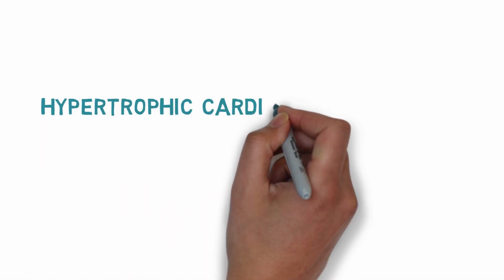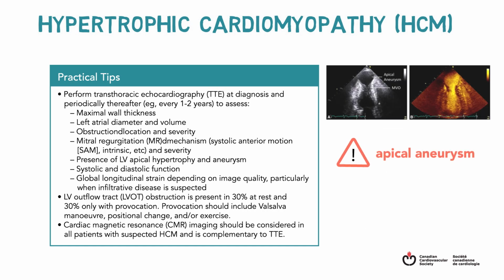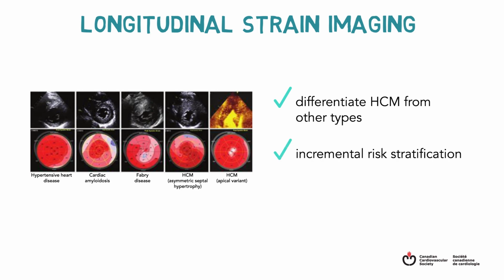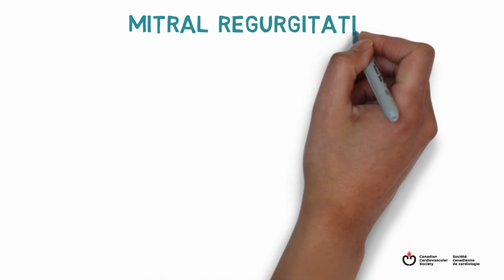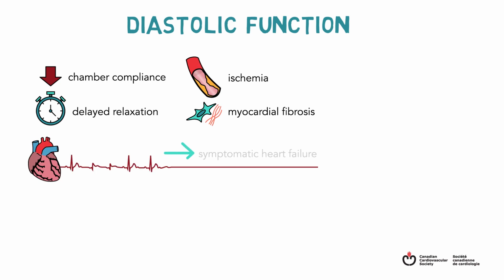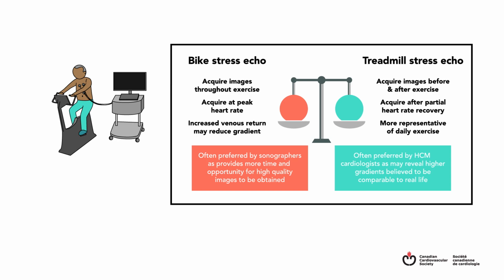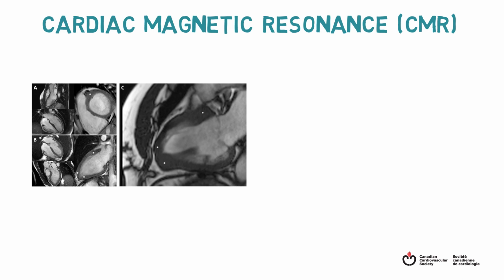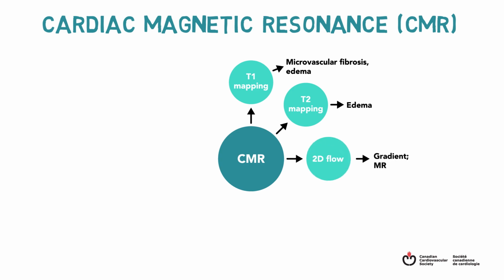Hypertrophic Cardiomyopathy (HCM) Clinical Practice Update Whiteboard - Part 2